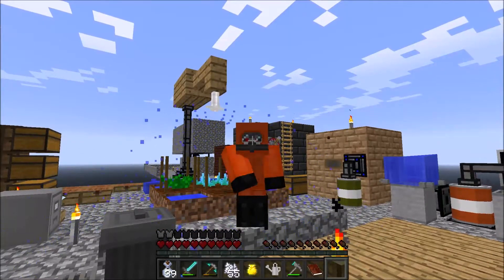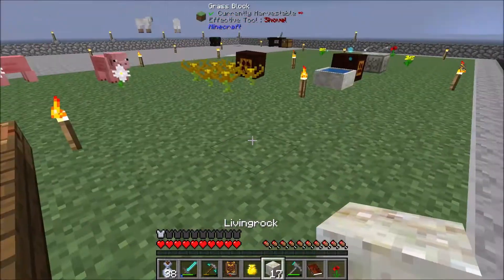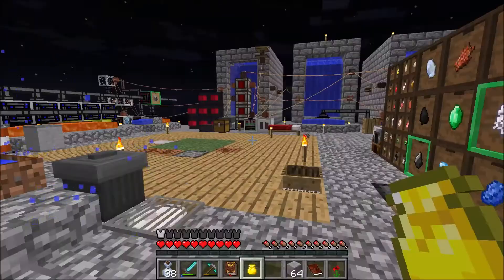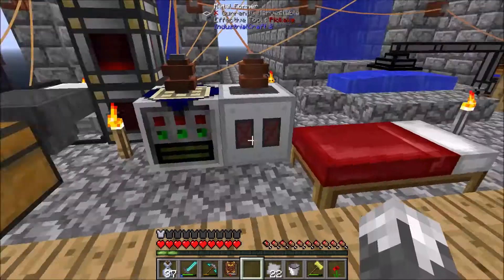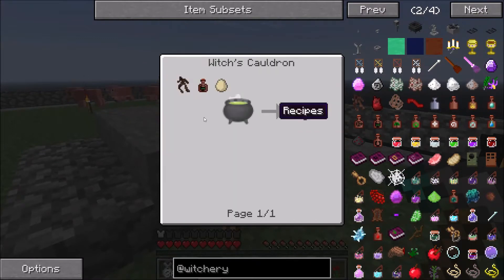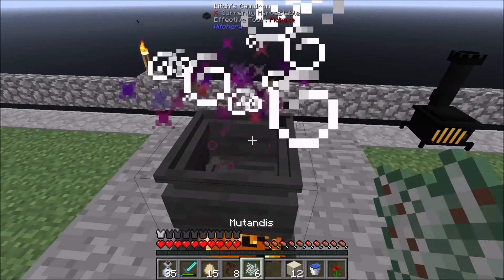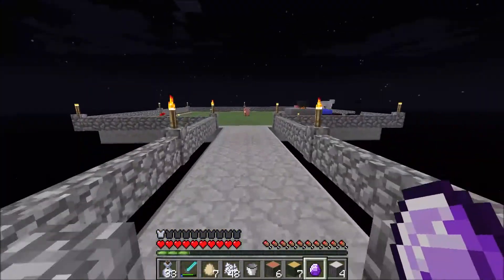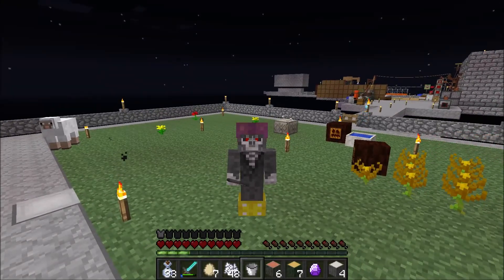Feed the Beast Infinity Evolved Skyblock Ep. 12 Attuned Stone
Today we delve more into the magic stuffs. ENJOY!